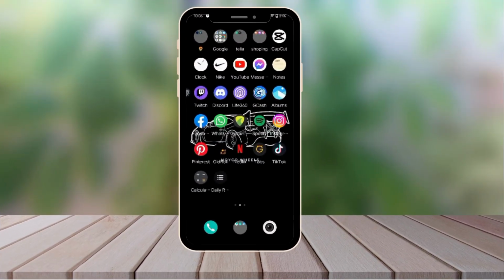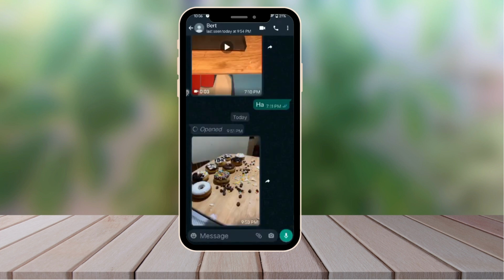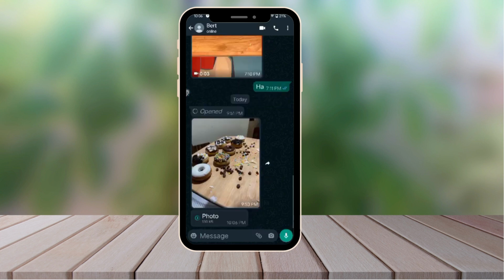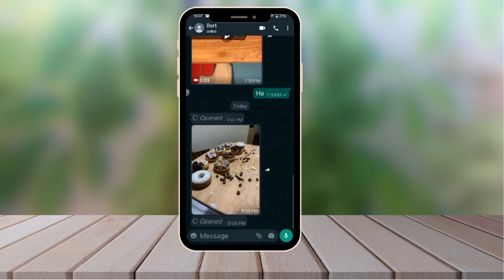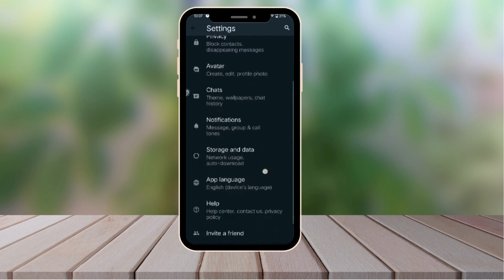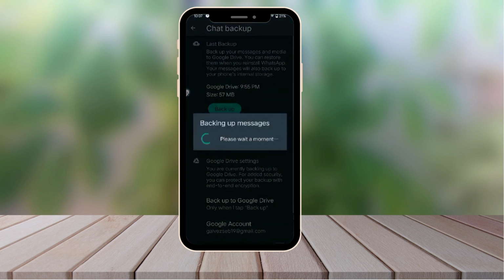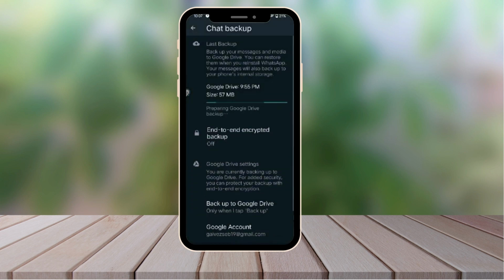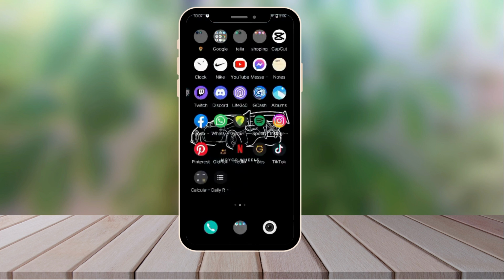How To Recover Whatsapp View Once Photo Android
If you received a "view once" photo on Whatsapp, and it dissapeared. However you would like to know if you can recover this photo? We might have a solution for you. In this video we will show you how to recover a view once photo or video in Whatsapp.